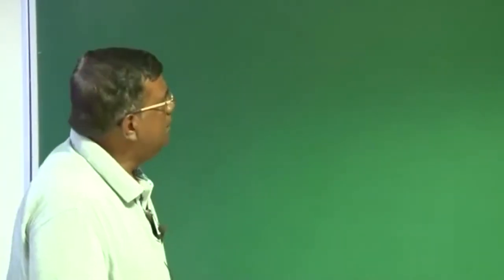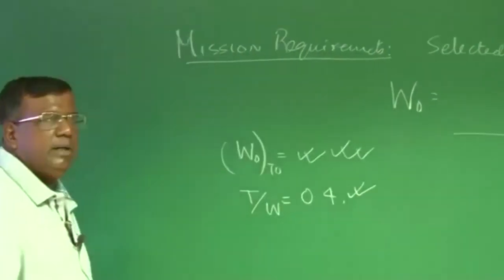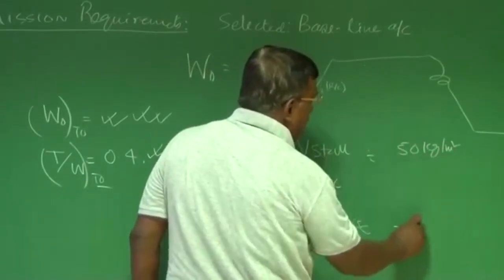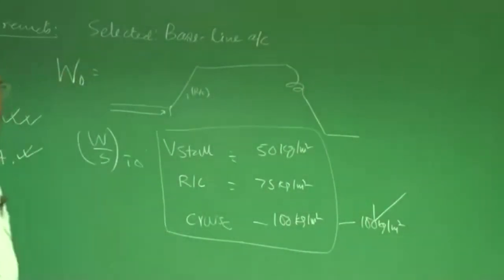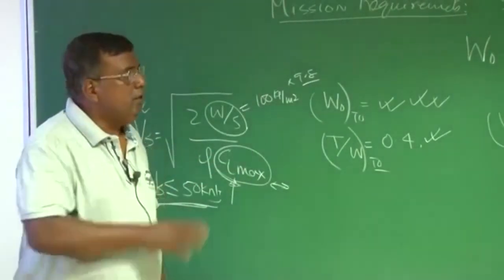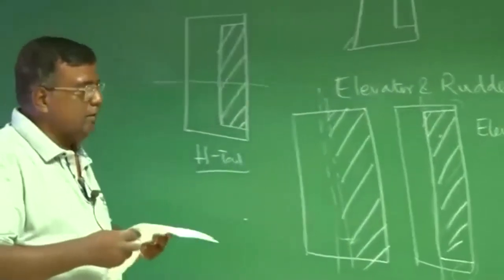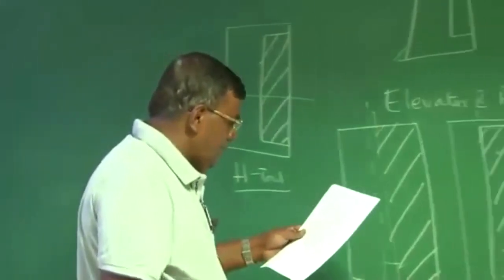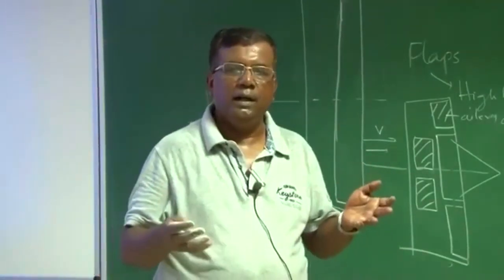Lec 37: Conceptual design Contd